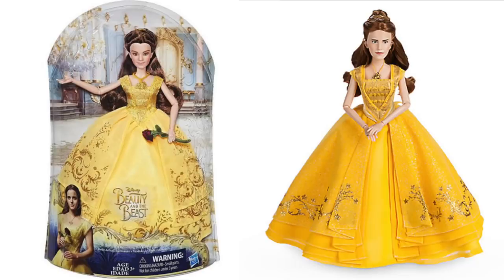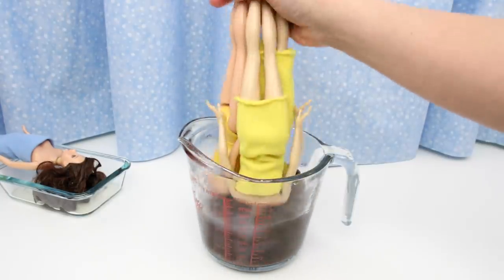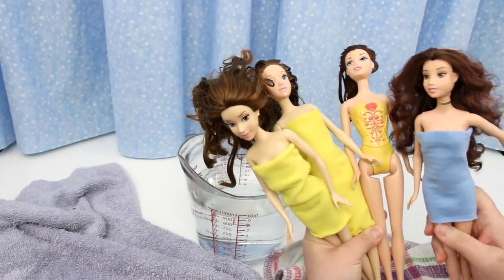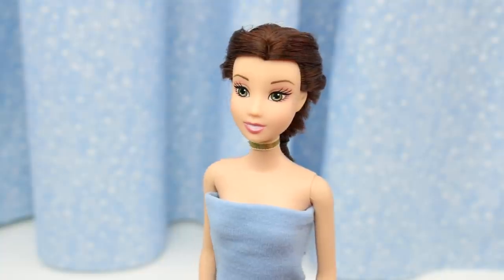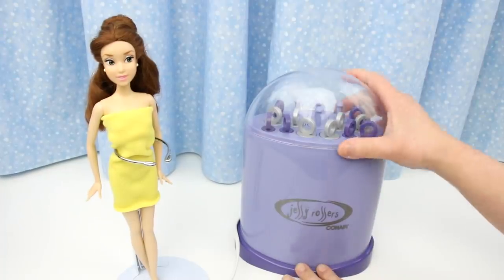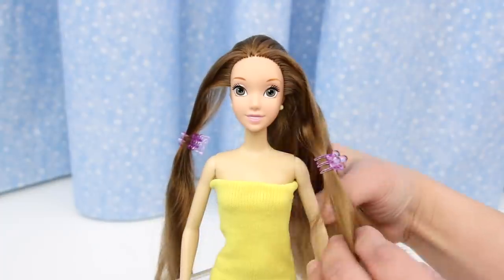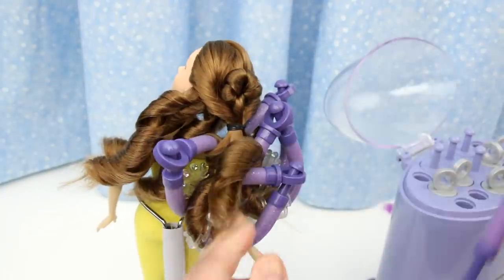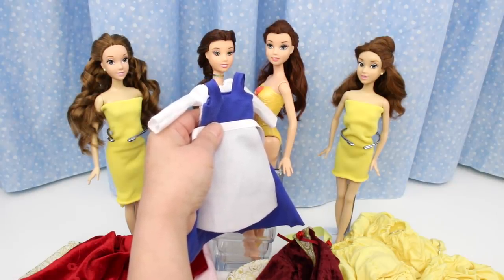Belle Dolls Multi Makeover Part 1 - Hair Repair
Instead of buying the new dolls from Disney's Live Action movie Beauty and The Beast, you could restore an old Belle doll. I show you how with dolls from the thrift shop.

Supplies for hair repair
Fabric softener
Goo Gone
Hot water
Towels
Comb
Hair clips
Hair elastics
Jelly Rollers

Check out The Little Mermaid's Makeover!

Belle dolls were bought from the thrift shop for about $1.20 each.

Original music composed and produced by J.H.
Sunbeam Waltz

Rosie, Declan, Mootoo and the whole Rosie's Tea Party gang are always up to something.